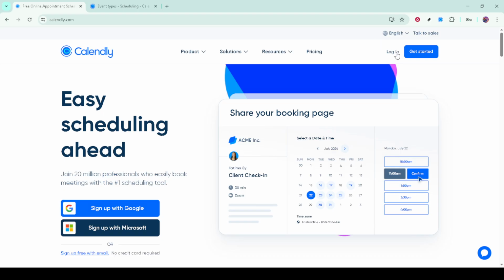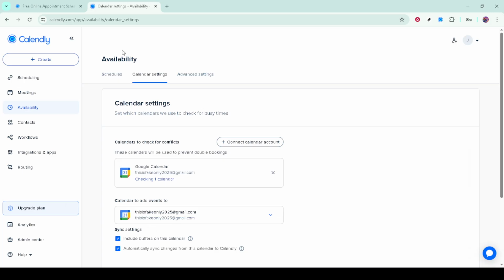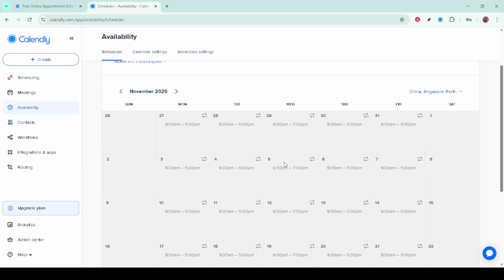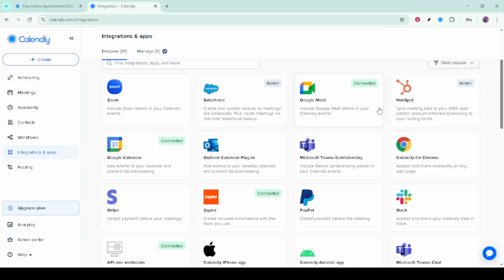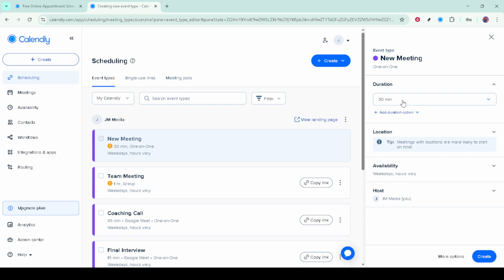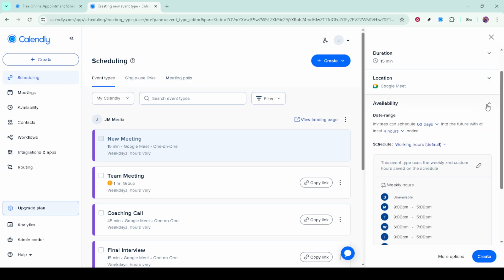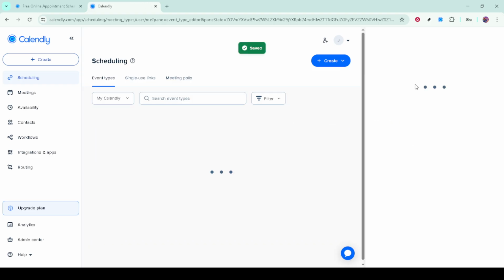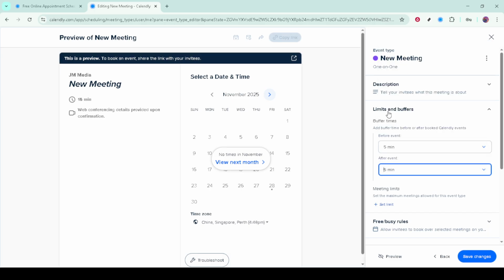How To Use Calendly As An Executive Assistant [2025 Guide]